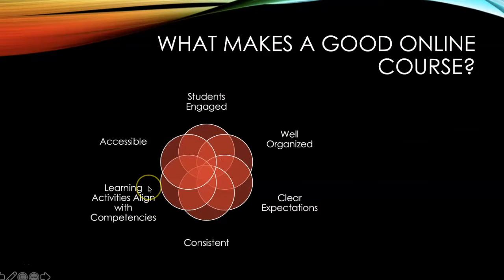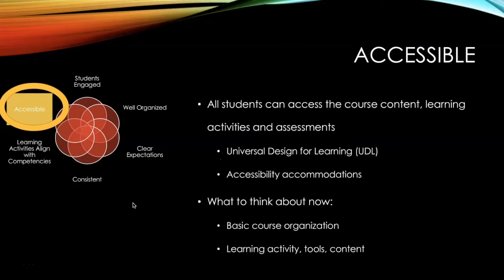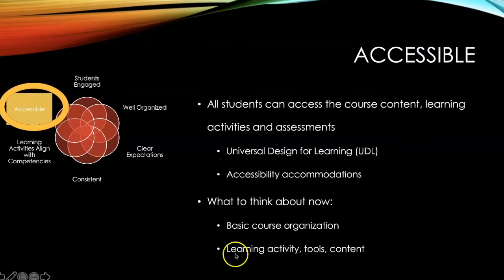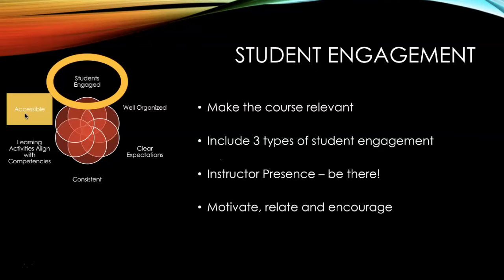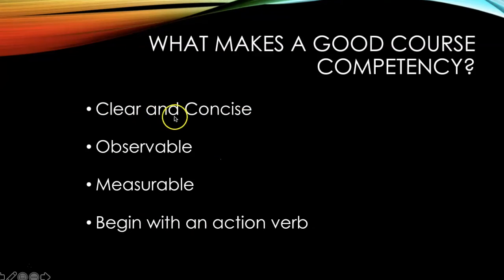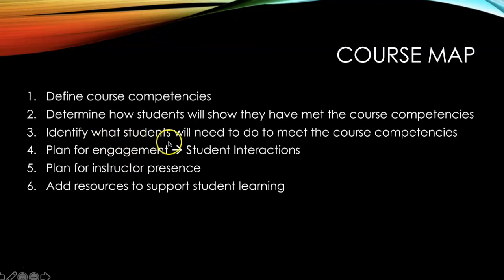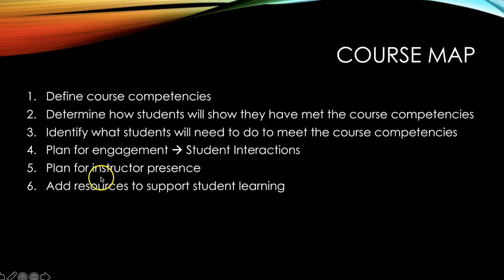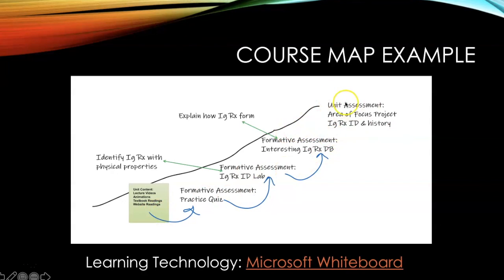How to Design an Online Course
Jennifer shares her method for planning and designing high-quality, engaging online courses.